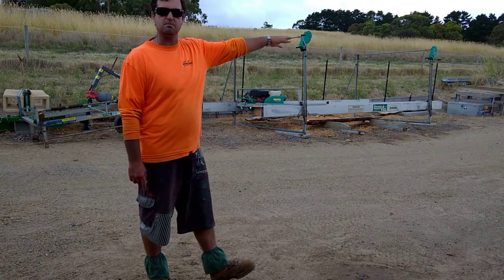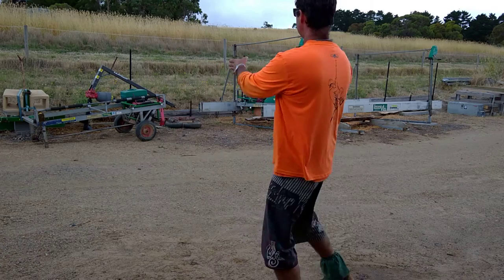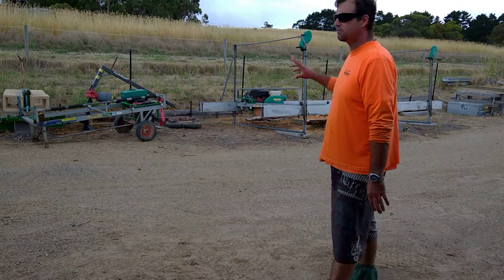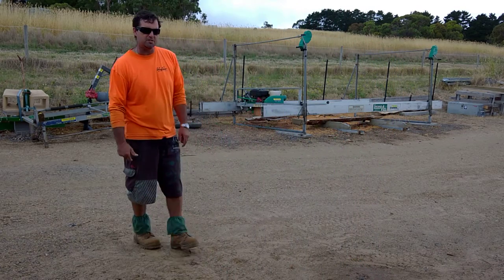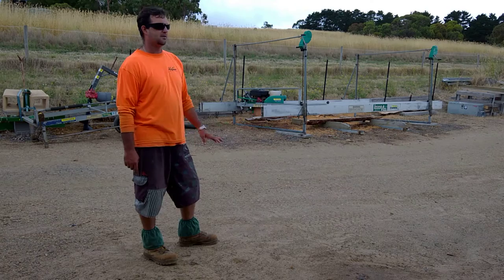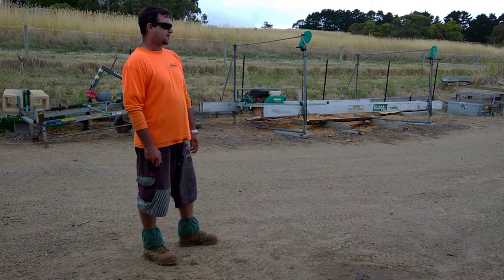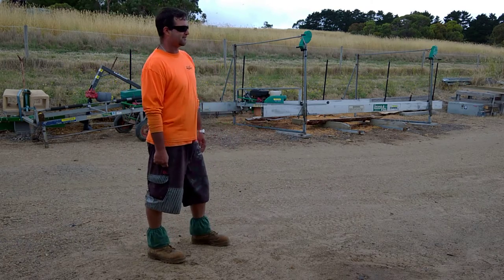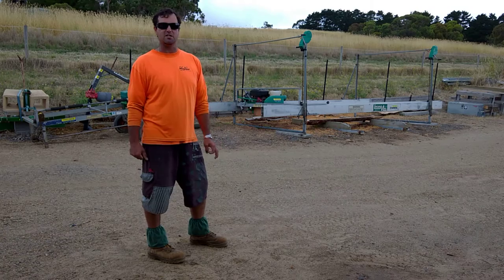Lucas Mill tips and tricks - Part 6 Dedicated Slabber Vs Slabbing Attachment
In Part 6 of the Lucas Mill tips and tricks series I give a breif description some of the pro and cons of using the dedicated slabber verses the Lucas Mill slabbing attachment. Check out part 7 for a real time change over between the dimension cutter (swing blade saw) and the dedicated slabber.